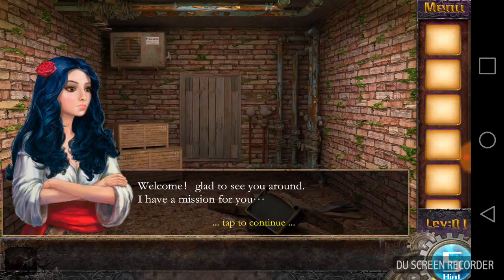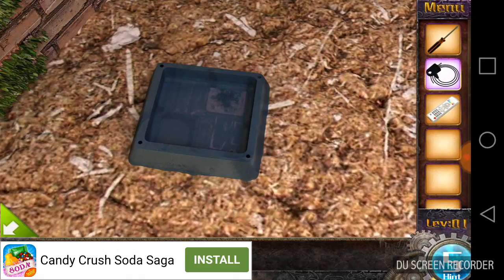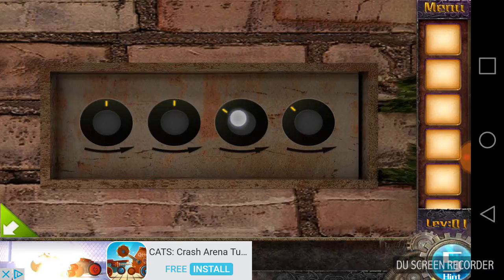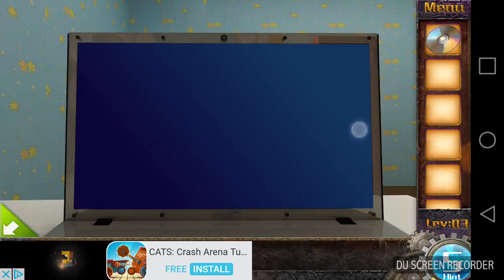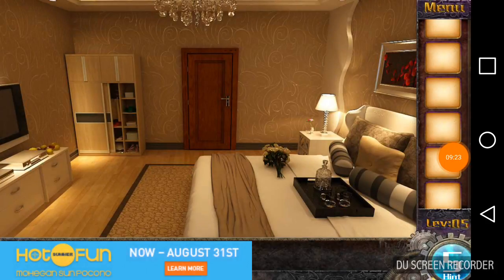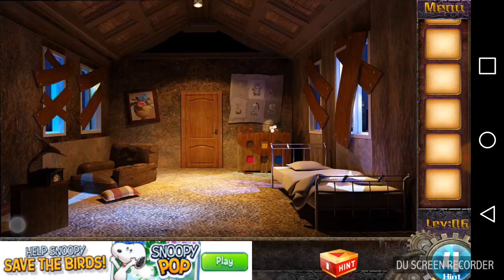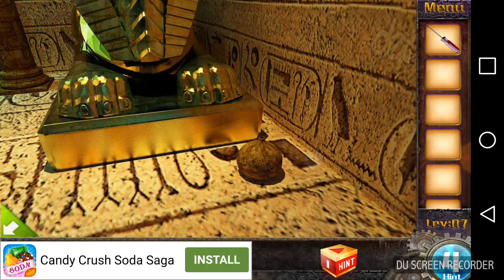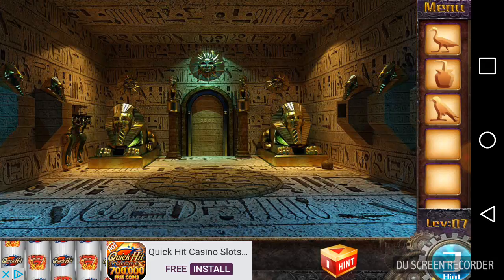Escape the 100 rooms